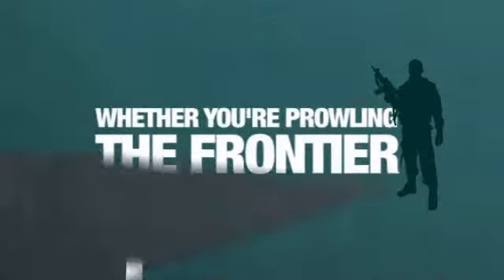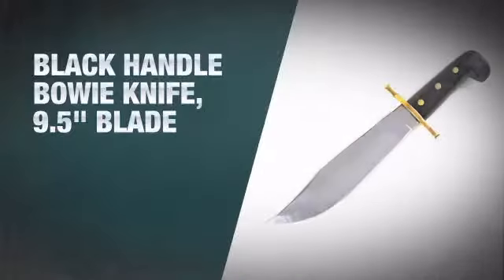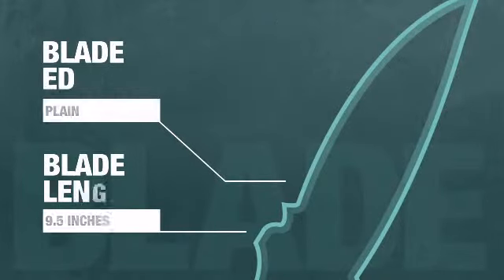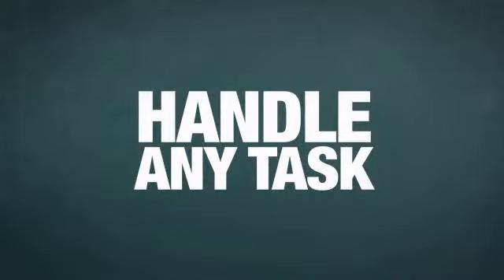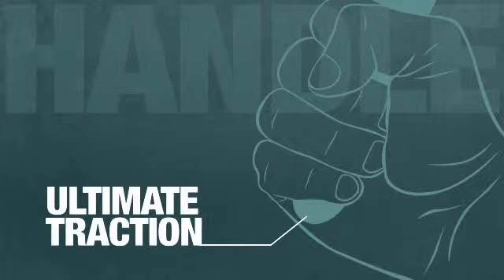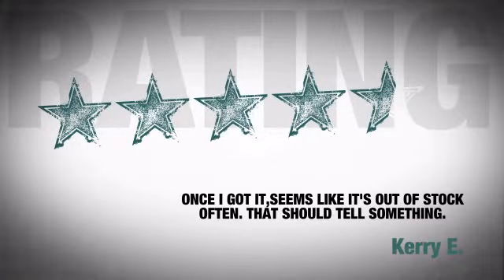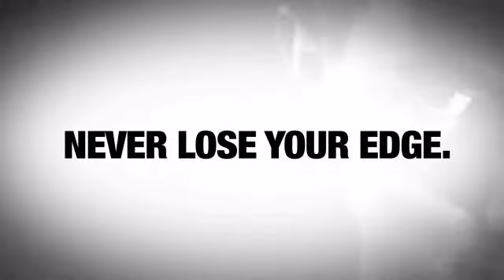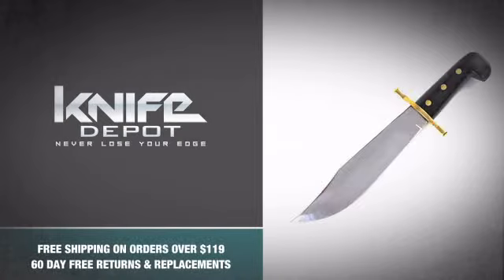Black Handle Bowie Knife, 9.5 Blade - knife-depot.com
This Black Handle Bowie Knife, 9.5 Blade is brought you